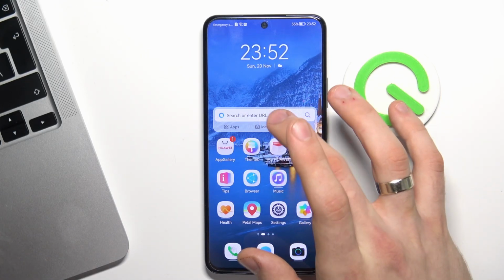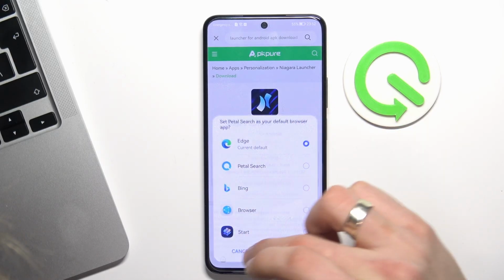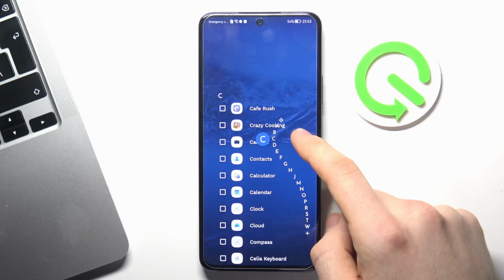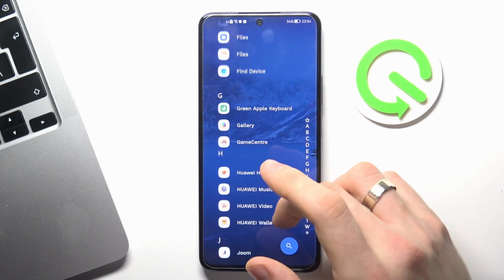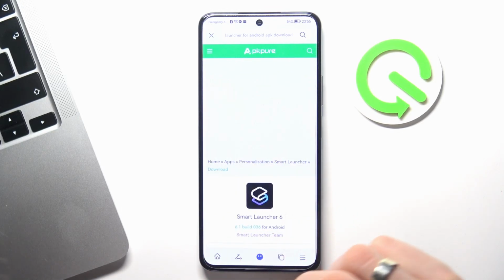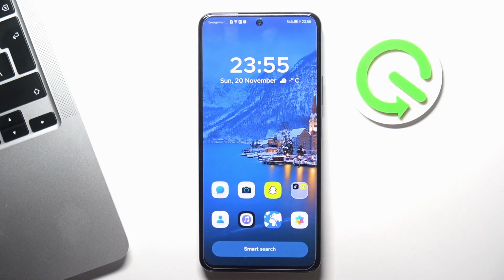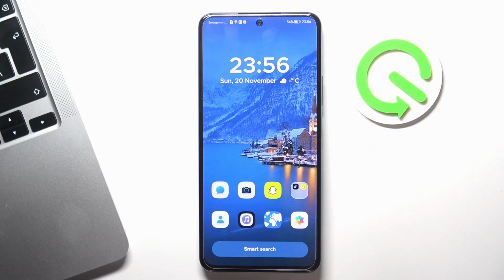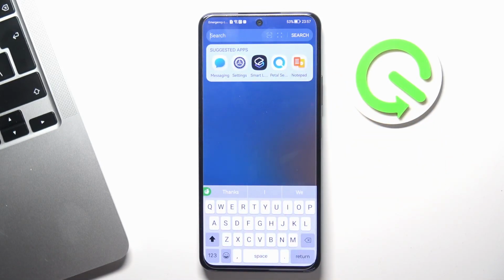Top 3 themes for Huawei Nova 10 SE / Best themes for Huawei Nova 10 SE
In this video we will show you the top 3 popular themes for Huawei Nova 10 SE. If you're tired of the visual appearance of your Huawei Nova 10 SE, then this video is for you. In this video we will take a look at the best themes for Huawei Nova 10 SE.

What is the best theme for Huawei Nova 10 SE? What is the most beautiful theme for Huawei Nova 10 SE? What theme to choose for Huawei Nova 10 SE? How to choose a theme for Huawei Nova 10 SE? What visual look to choose for Huawei Nova 10 SE?